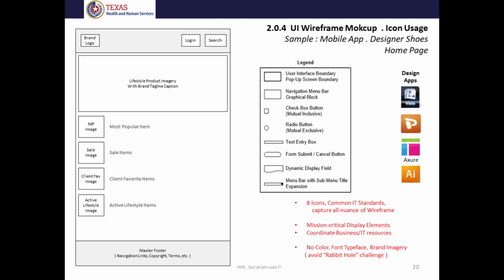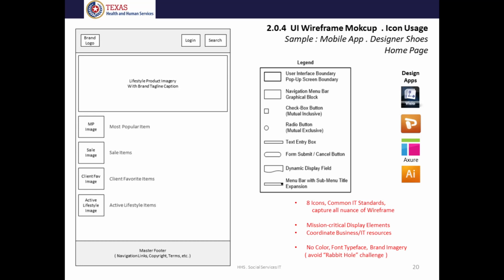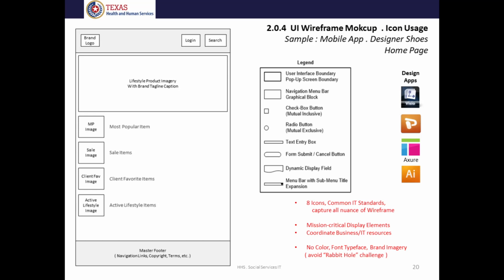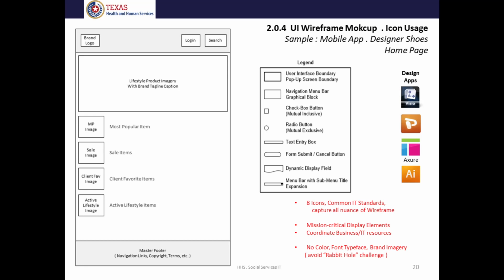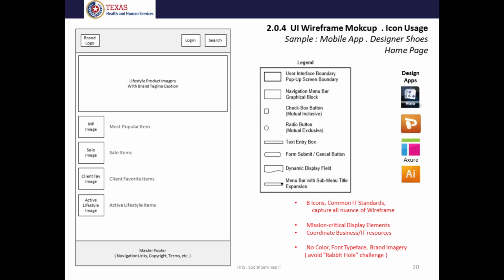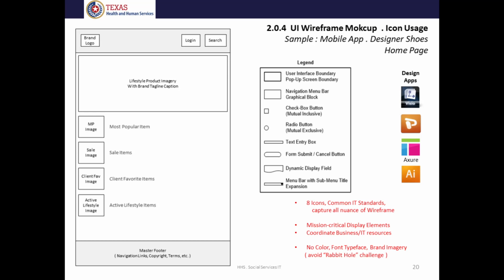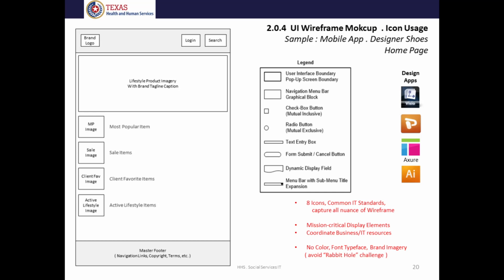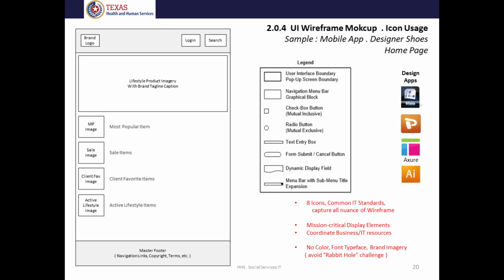UXD 20 - 2.0.4 UI Wireframe Mockup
Leon Lee
Senior UX/UI Designer . Information Architect
Texas HHS Social Services IT

TASSCC Conference Presentation Speaker
La Cantera resort . San Antonio . Texas